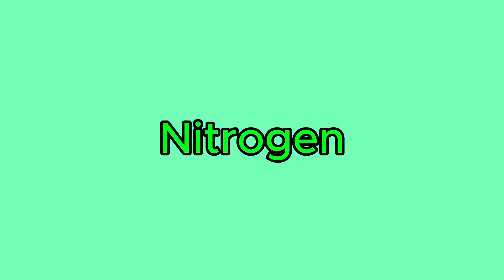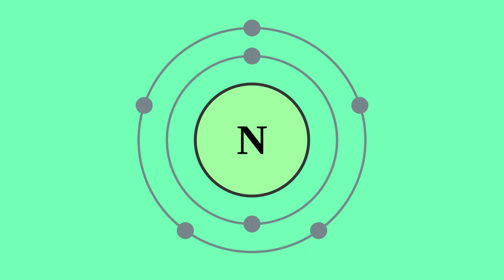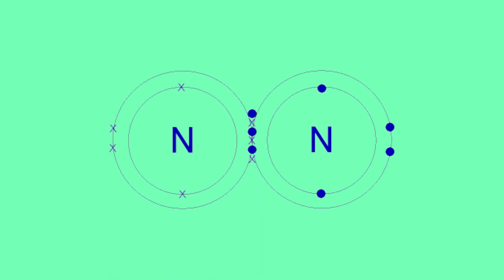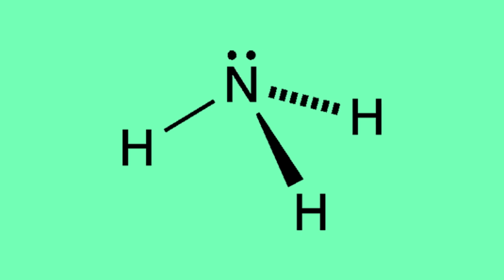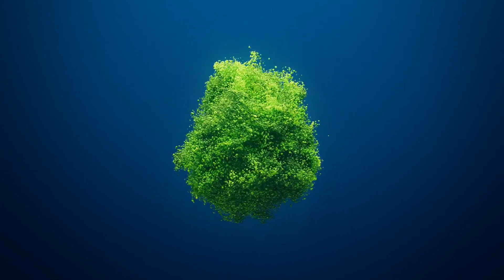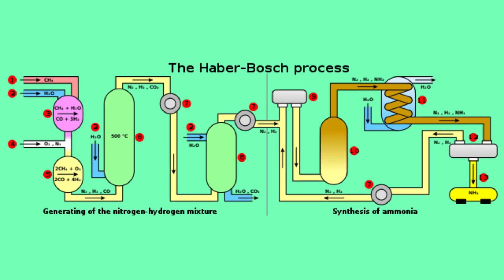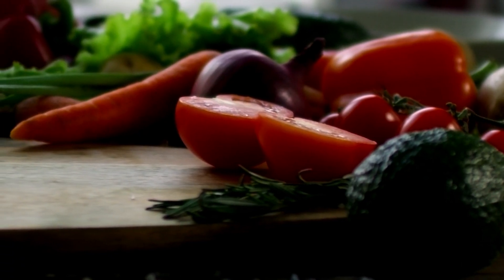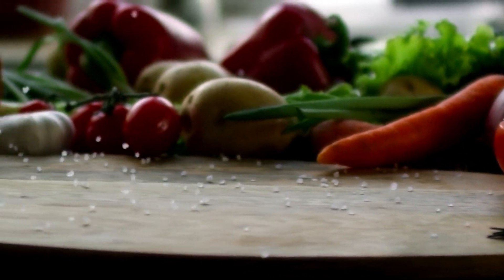Nitrogen in 1 Minute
Nitrogen is the 7th element on the periodic table and, believe it or not, by far the most common element in our atmosphere making up over 70% of the stuff we breathe.

It's got 5 electrons in its valence shell which allows it to form super strong triple bonds like cyanide and N2, which is the stuff in our atmosphere.

In fact, these bonds are so strong that plants can only get nitrogen in the form of ammonia which has much weaker single hydrogen bonds, and the only way ammonia forms in nature is through lightning strikes vaporizing N2 in the atmosphere, which you could imagine isn't very common.

Luckily, there is a kind of bacteria that somehow figured out how to do it with an enzyme but this enzyme is so ridiculously complicated and not even really that efficient that we instead use the Haber-Bosch process to manufacture ammonia on an industrial scale, basically nuclear fusion but with ammonia.

This process alone is so terrible that uses up over 1% of the entire world's energy, but without it, we wouldn't have food so there's a Nobel prize waiting for anyone who can discover a more efficient process.